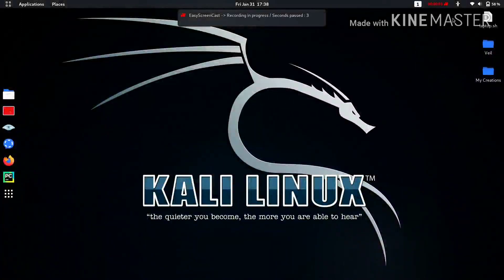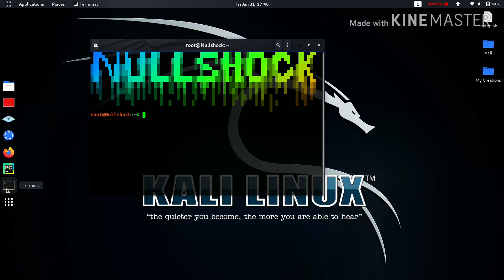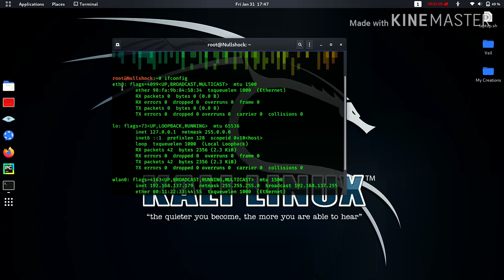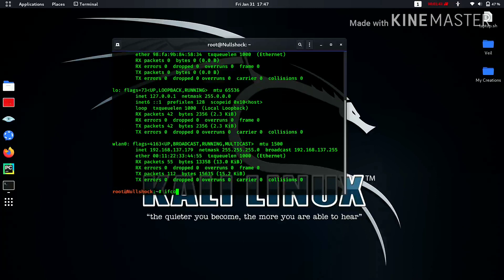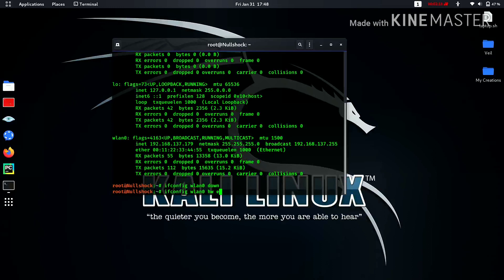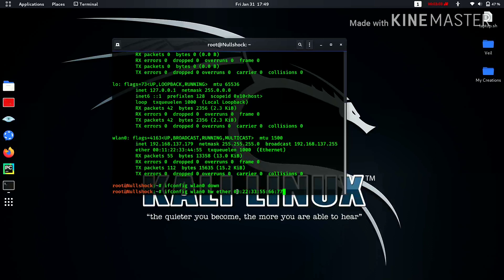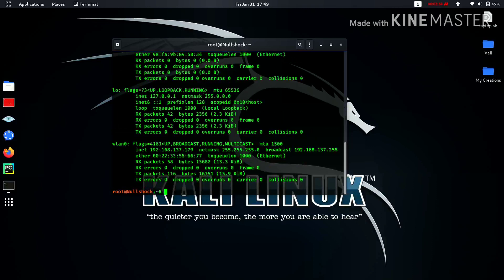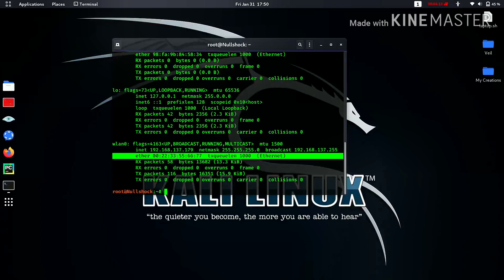Changing MAC address in Linux.....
By using the help of this video u are able to change MAC address of any Linux running device with some simple steps
By changing MAC address u can keep urself anonymous on ur network